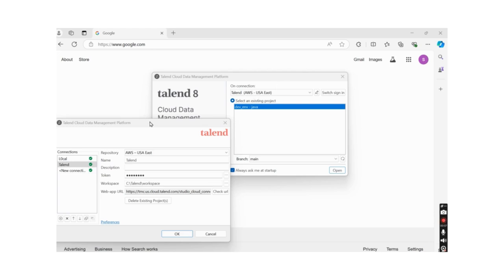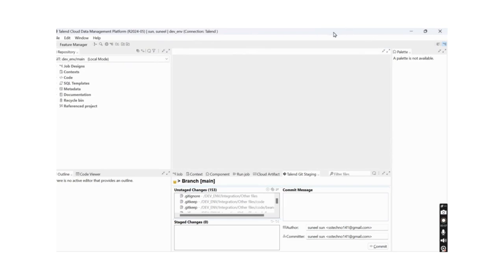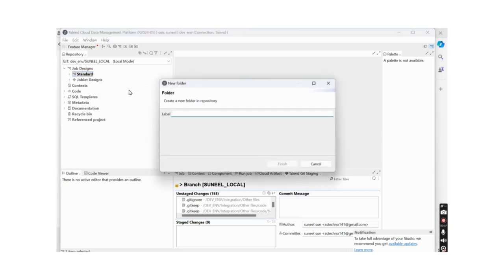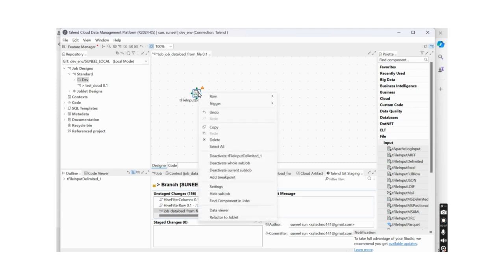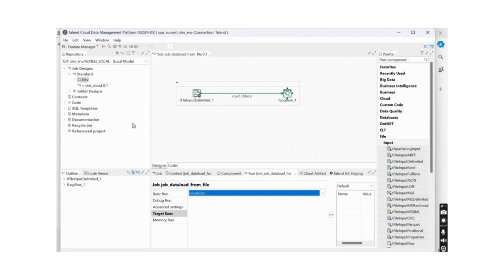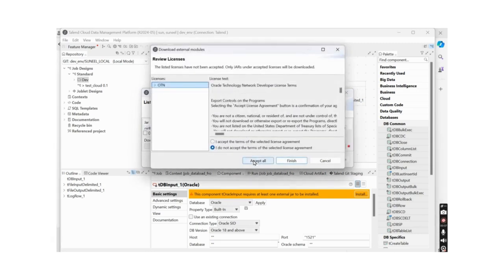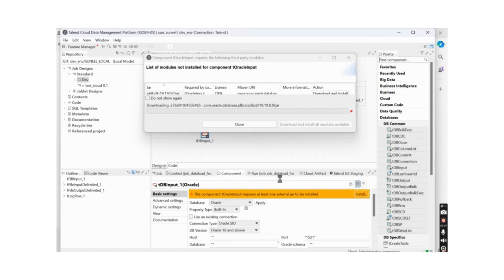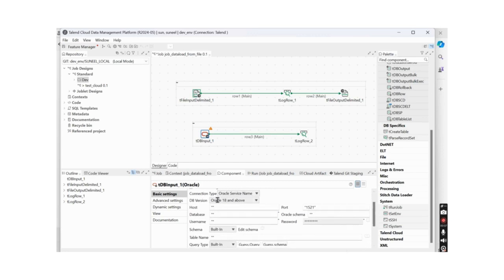How to start Talend jobs Develpment, how to create branches